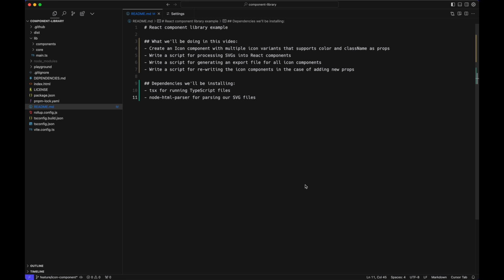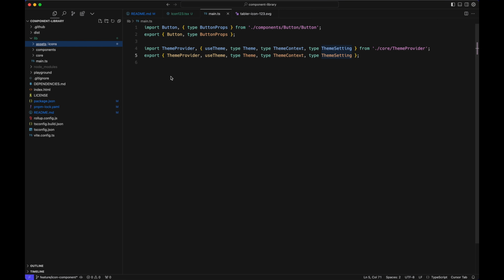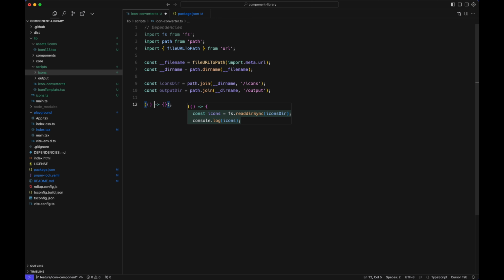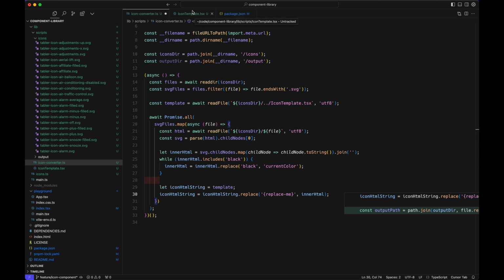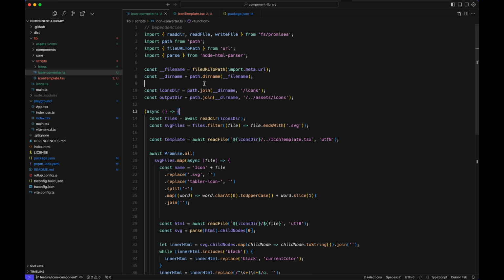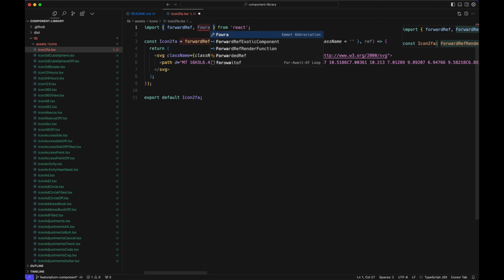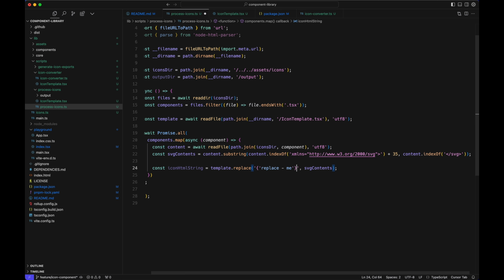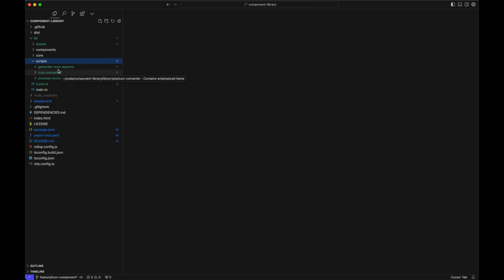Saving time with Node.js - Building an Icon component in React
In this video we're looking at using Node.js as a tool to save time working with files and code, specifically, managing icon svg files and turning them into React components. In the video you will:
- Create an icon components with multiple variants that supports color and className as props.
- Write a script for processing SVGs into React components.
- Write a script for generating an export file for all icon components
- Write a script for re-writing the icon components in the case of adding new props.

Chapters:
00:00 - Project walkthrough
01:55 - Installing dependencies
02:38 - Creating the first icon component
08:37 - Script for processing SVGs into React components
26:15 - Script for generating export file
33:28 - Script for re-writing icon components